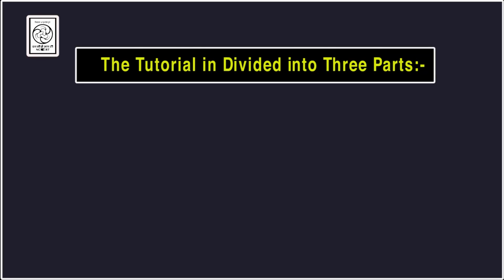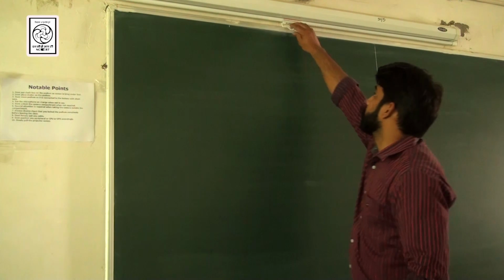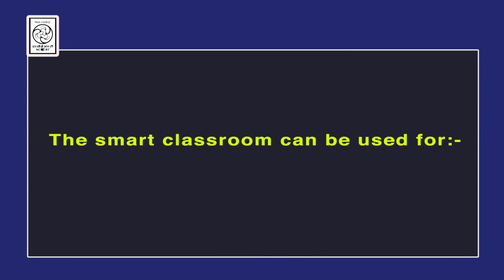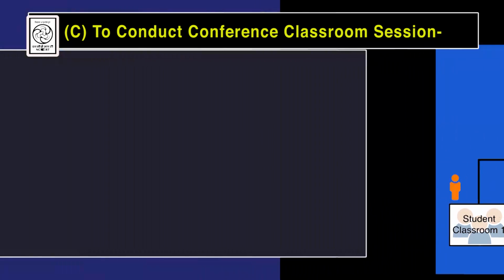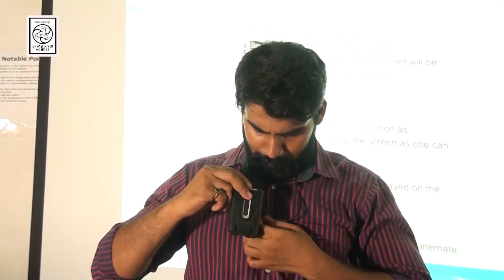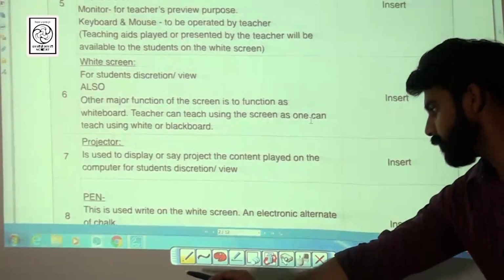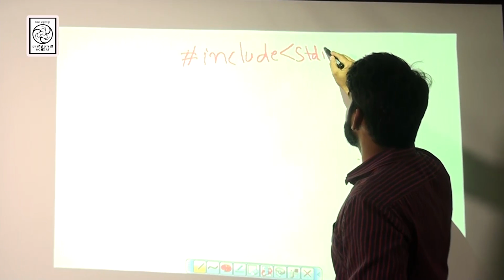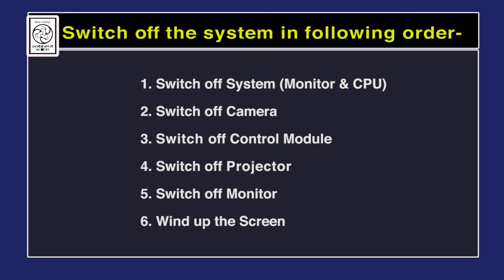Introduction to the Equipment's and Teaching in Smart Class Room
Introduction to the Equipment's and Teaching in Smart Class Room at RIE, Ajmer